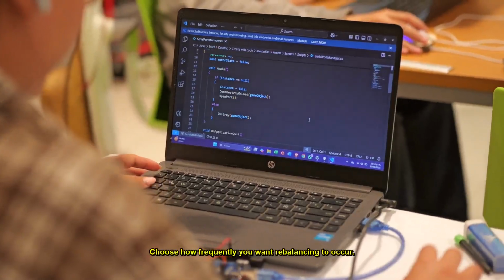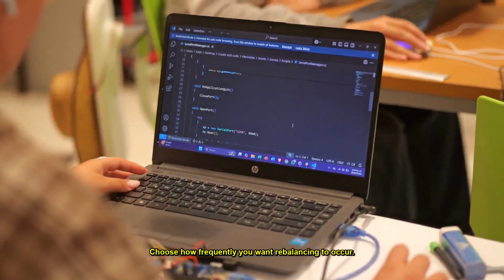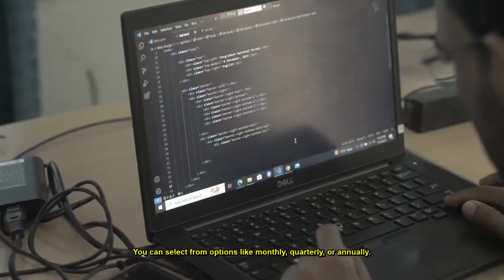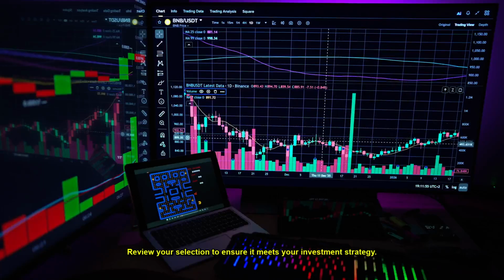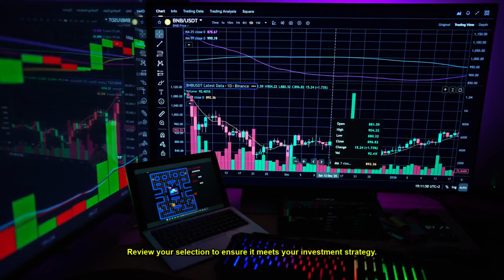How to activate scheduled rebalancing with Betterment - Step By Step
In this step-by-step tutorial, learn how to activate scheduled rebalancing with Betterment to optimize your investment strategy effortlessly. Discover the benefits of rebalancing your portfolio, how it helps maintain your desired asset allocation, and the simple steps to set it up within the Betterment app. Whether you're a beginner or an experienced investor, this guide will help you make the most of your investment journey.